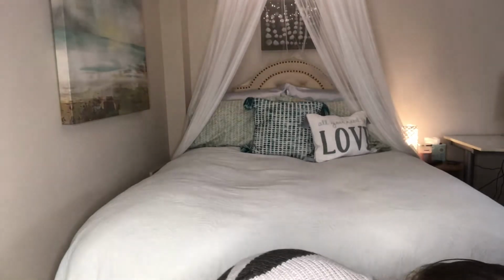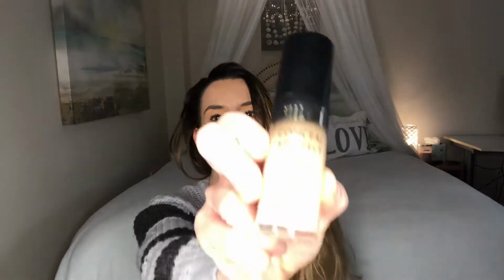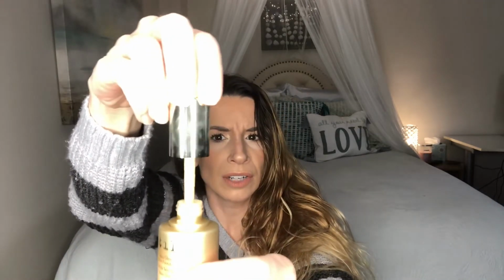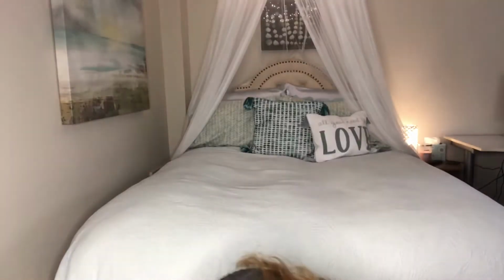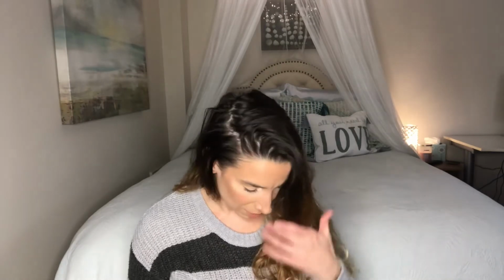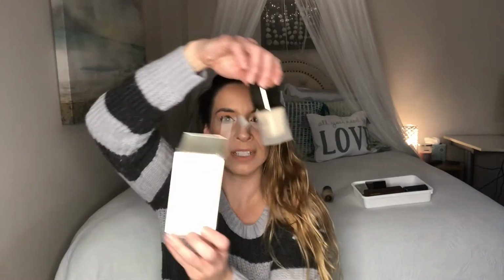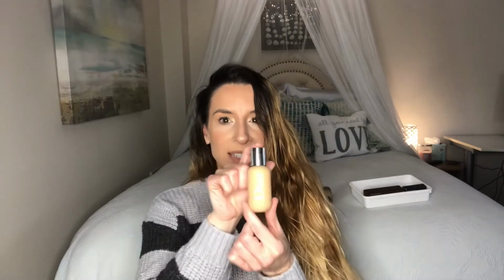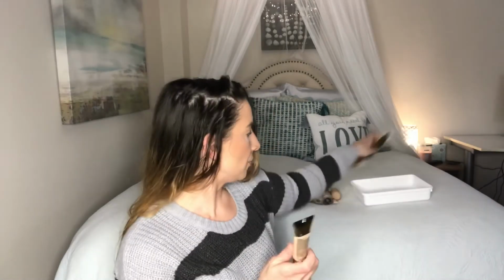*FUN*dation‼️ All about foundation: my tips, tricks and current collection +++ SEPHORA HAUL!! 🛍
Hey Fam! Thank you so much for stopping by!! I hope that you enjoy checking out my tips and tricks for finding the right foundation as well as taking a peak at my current foundation collection and my new high end haul from Sephora!! 💜💜💜

Products mentioned:

Maybelline Fit Me Matte + Poreless Foundation - shade 122 Creamy Beige
Milani Conceal + Perfect 2-in-1 Foundation + Concealer - shade 00 Light Natural
Laura Gellar NY Filter First Luminous Foundation - shade Buff
Stila Aqua Glow Serum Foundation - shade Light Medium
MAC Matchmaster SPF 15 Foundation - shade 2.0
Maybelline Super Stay Multi-use Foundation Stick - shade 130 Buff Beige
CoverGirl Clean Matte BB Cream - shades 520 and 530
CoverGirl Vitalist Go Glow Luminizing Lotion - Shade 1 Daybreak Aube
NARS Natural Radiant Longwear Foundation - shade Salzburg
PUR Liquid Veil 4-in-1 Spray Foundation - shade Light
L’Oreal Paris Infallible Pro-Matte Foundation - shade 103 Natural Buff
bare Minerals Bare Pro Performance Wear Liquid Foundation - shade 06 Cashmere
Georgio Armani Luminous Silk Foundation - shade 2
Laura Mercer Flawless Lumiere Radiance-Perfecting Foundation - shade Shell
Jouer Essential High Coverage Creme Foundation - shade Buff
Born This Way Undetectable Medium-to-Full Coverage Foundation - shade Swan
Dior Backstage Face-and-Body Foundation - shade 2W
Hourglass Vanish Stick Foundation - shade Alabaster
Dior Touché Eclait All-in-One Glow Fresh Dewy Make-up - shade B20
Dior Forever High Perfection Skin-Caring Foundation (sample) - shade Neutral
Maybelline Super Stay Full Coverage Foundation - shade 120 Classic Ivory
Wet n Wild PhotoFocus Foundation - shade Soft Beige **editors note: this product does not have a doe-foot applicator but rather, a spatula applicator
Maybelline SuperStay Better Skin Skin-Transforming Powder